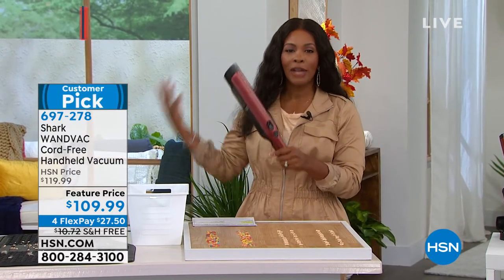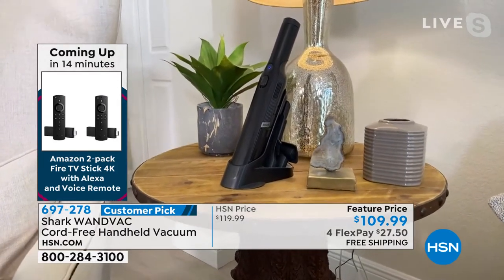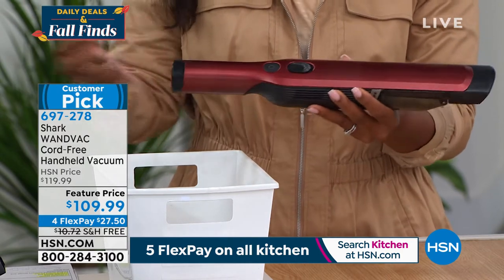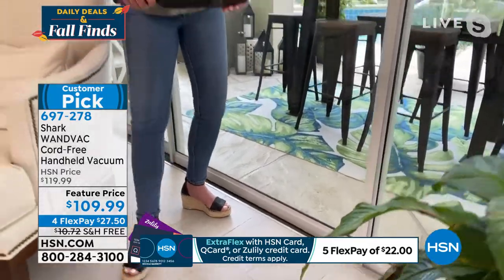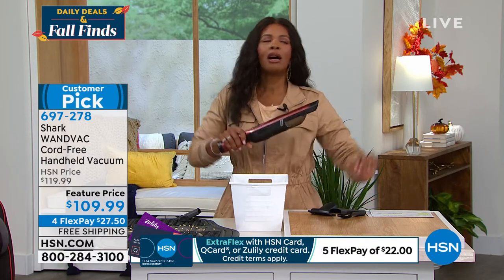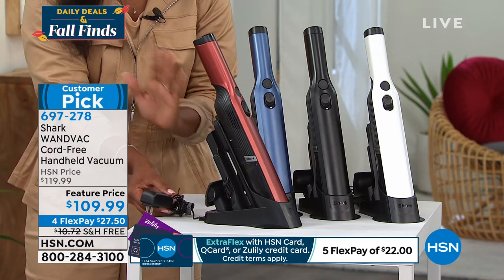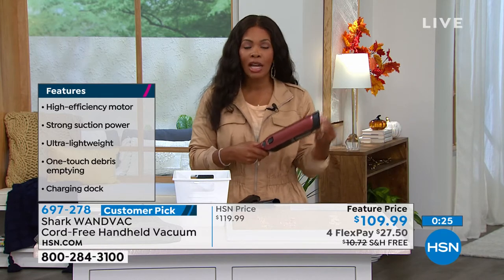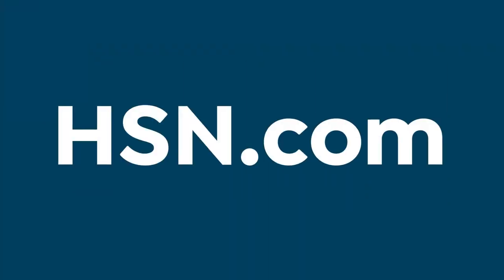Shark WANDVAC CordFree Handheld Vacuum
This handheld vacuum combines lightweight portability with the strong suction power of a highspeed brushless motor. Weighing only 1.4 lbs., it boasts a tapered nozzle for easy debris pickup and two accessories for tackling pet hair, upholstery and tight spaces. Between cleanings, return your vacuum to the charging dock for fast recharging.

    Handheld vacuum

    Charging dock

     Multisurface pet tool

     Dual onboard accessory storage dock